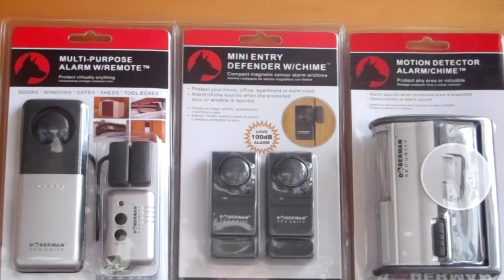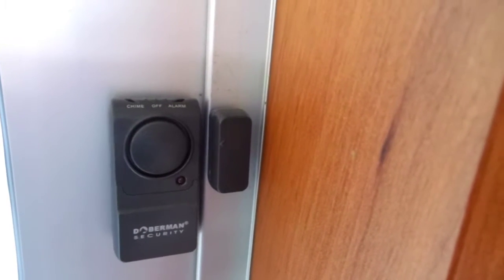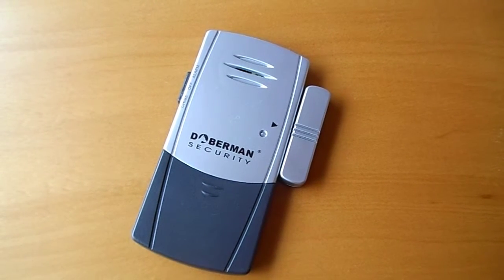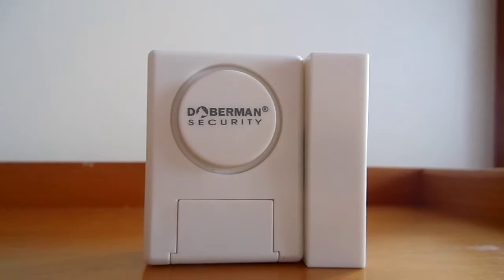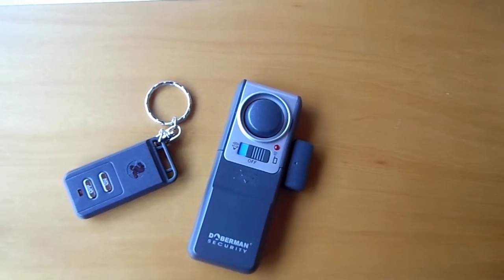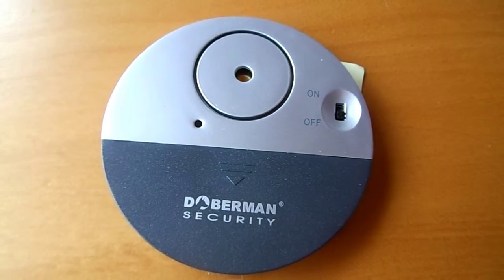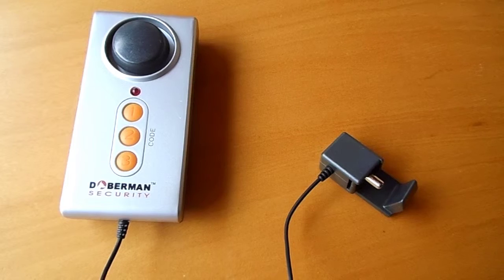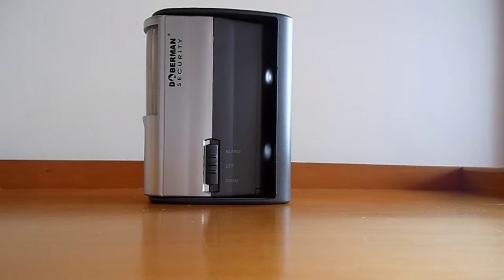Doberman Video Australia